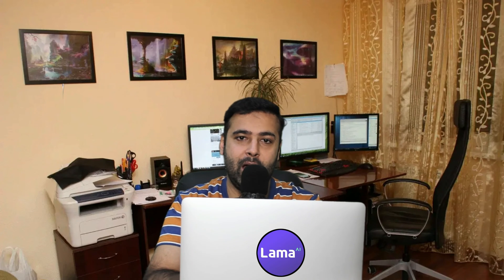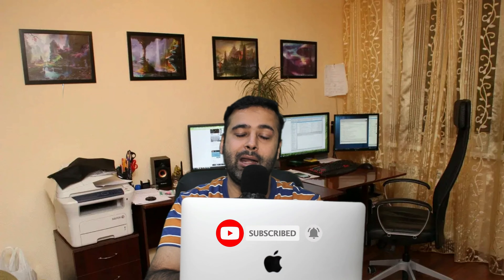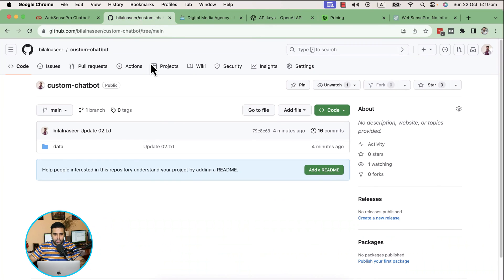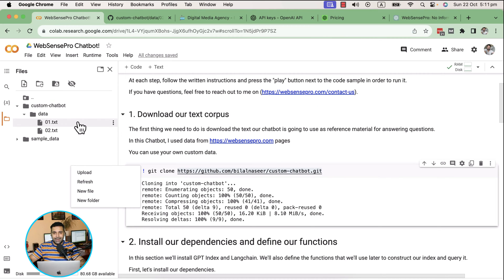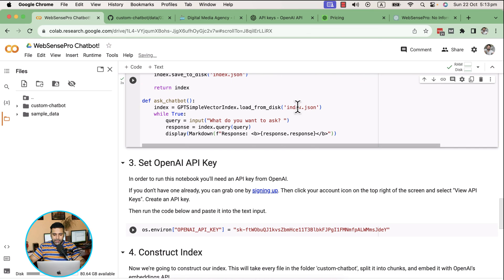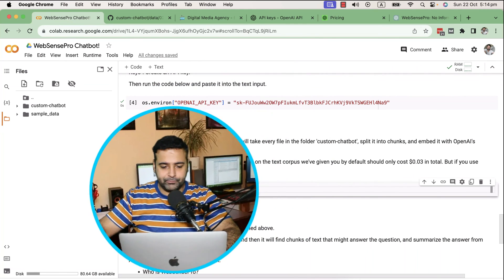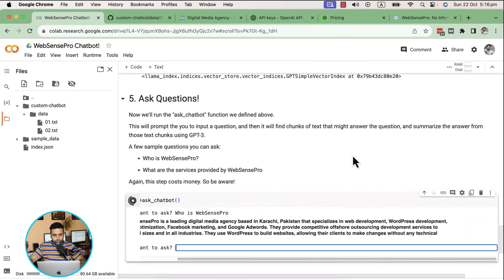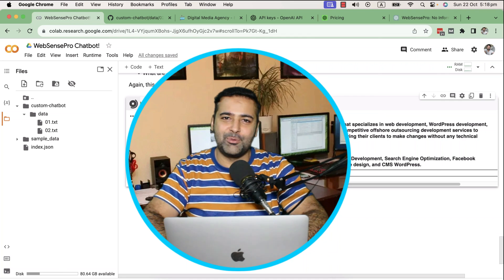Build AI chatbot with custom knowledge base using OpenAI API and GPT Index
Build an AI chatbot with a custom knowledge base

Hi guys, welcome to another video! In this tutorial, I'll walk you through the process of creating your very own AI chatbot using your custom knowledge. You might be wondering why we need to build a chatbot when we already have ChatGPT, Googlebot, and Llama. Well, the answer is simple: we'll be training this chatbot with our unique research and data.
 Without further ado, let's get started.

Timestamps:
00:00 - Introduction
01:14 - Obtaining Google Collaboratory
02:02 - Creating an OpenAI API Key
03:31 - Uploading Custom Data
05:06 - Installing Dependencies
06:36 - Creating an Index
07:19 - Running the Chatbot
08:34 - Chatbot in Action